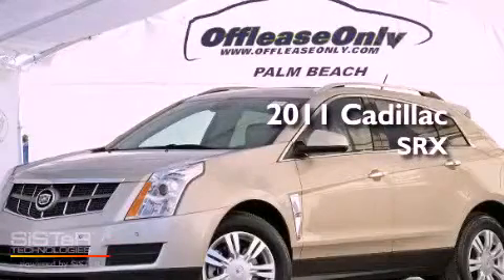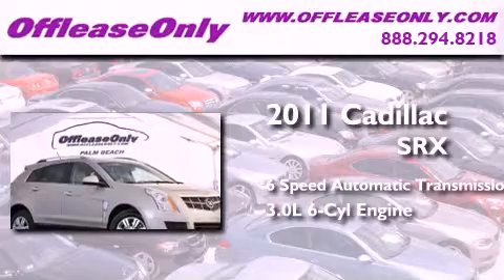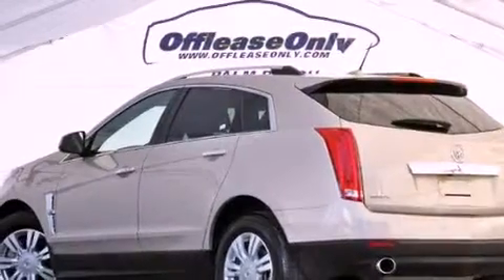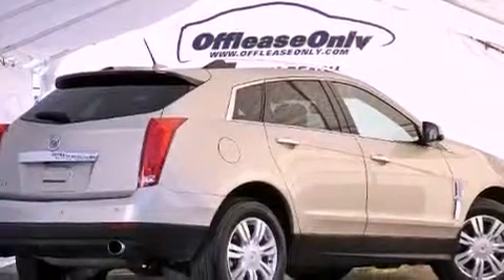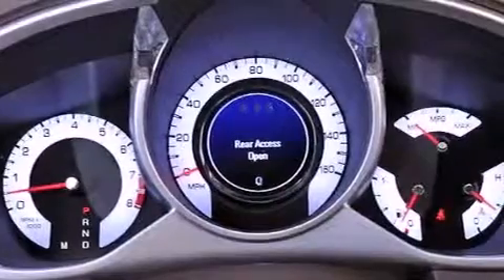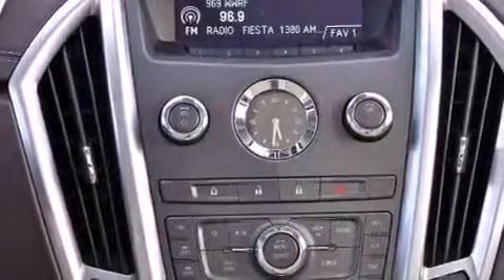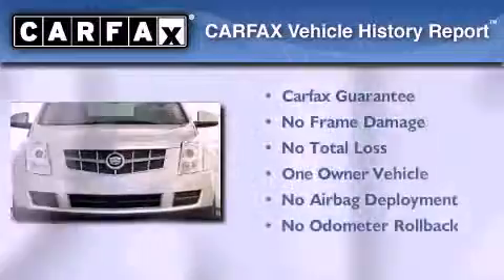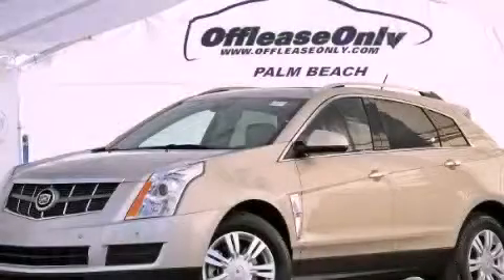2011 Cadillac SRX Miami FL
Year : 2011
 Make : Cadillac
 Model : SRX
 Engine : Gas V6 3.0L/183
 Trans . : Automatic
 Exterior : Gold Mist Metallic
 Miles : 39,129
 Interior : Shale w/Brownstone accents
 Stock : 43956

 2011 Cadillac SRX Lake Worth FL